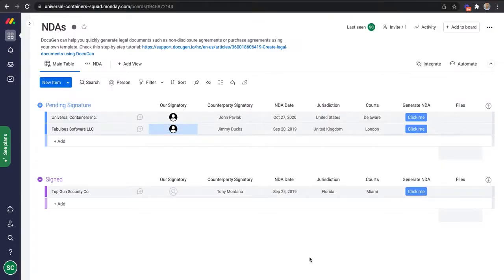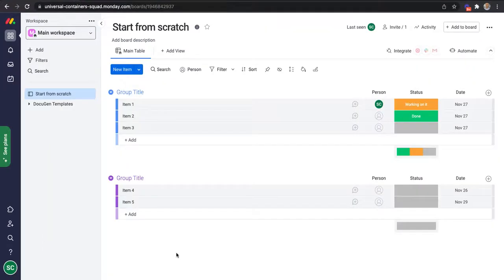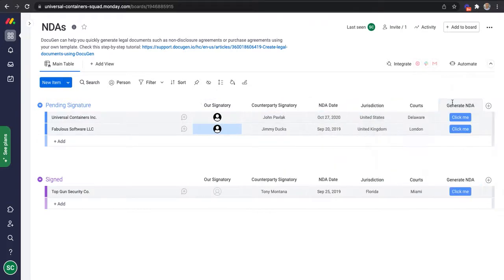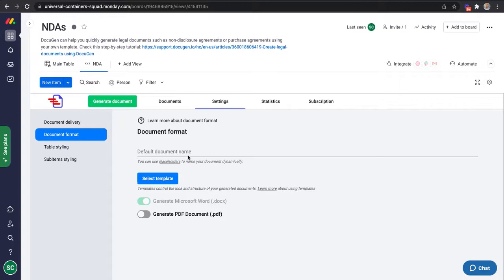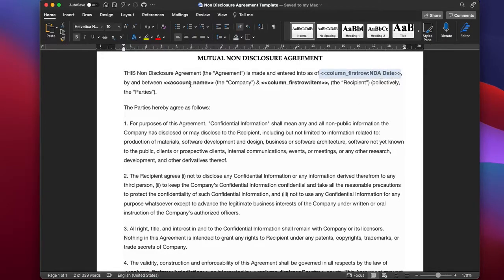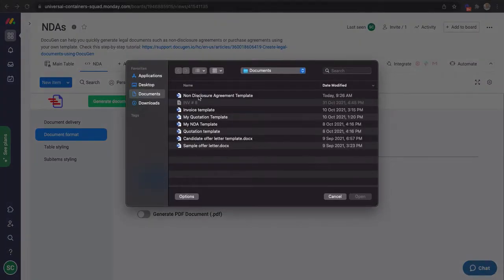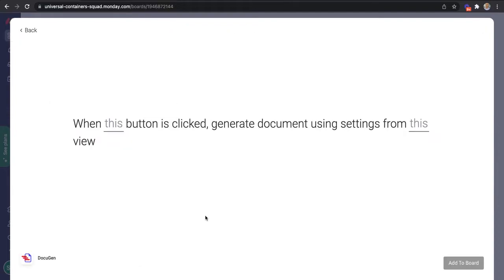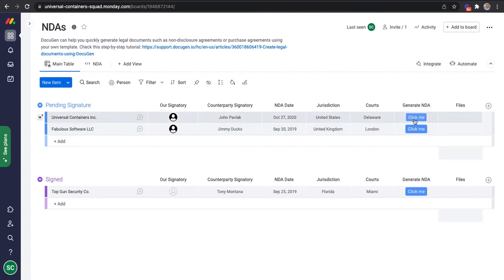Generate legal documents using DocuGen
In a few simple steps, learn how you can set up your monday.com board to generate legal documents in Word or PDF using DocuGen.